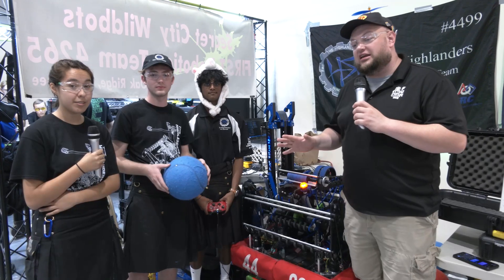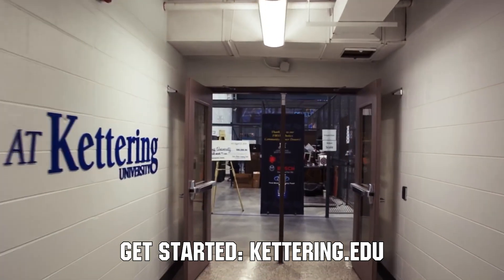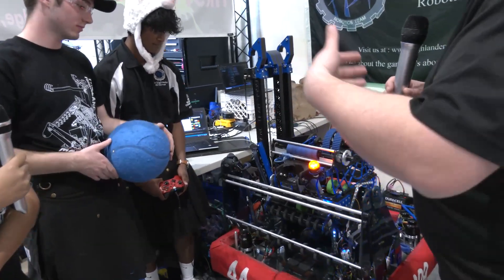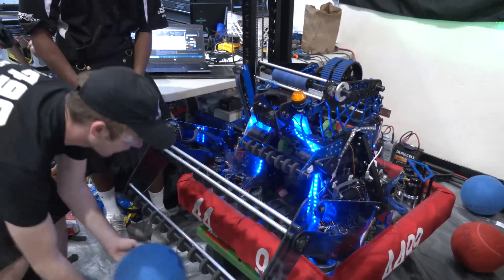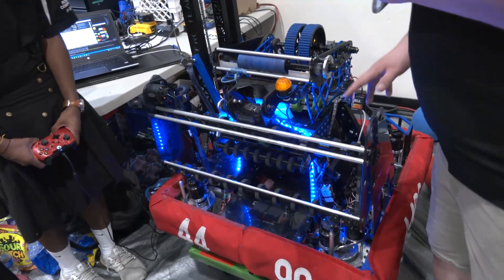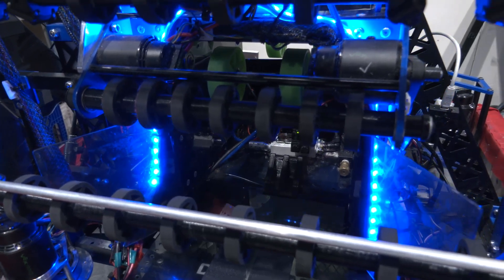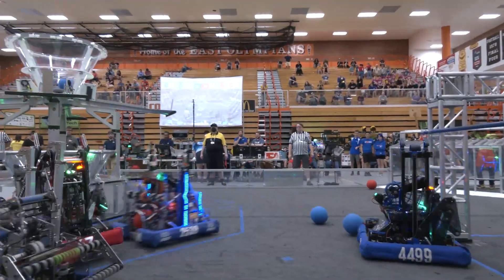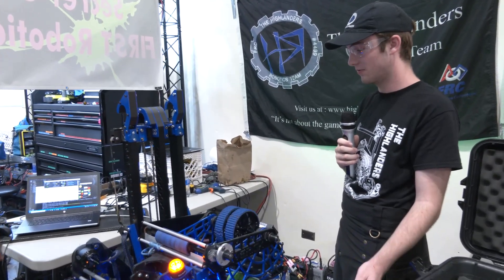Behind the Bumpers 4499 The Highlanders Robot - Rapid React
You got to love the thought process that has gone into 4499 The Highlanders Rapid React robot including their efficient packaging, NavX utilization to compensate for climb swinging and switching to robot centric swerve to acquire cargo in the Hub blind spots. Learn more about this top tier team on Behind the Bumpers.